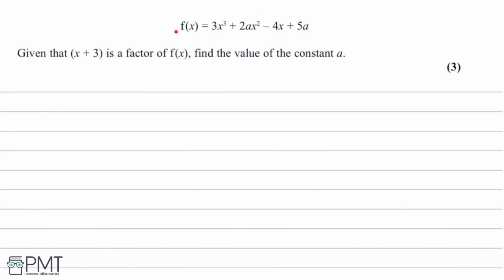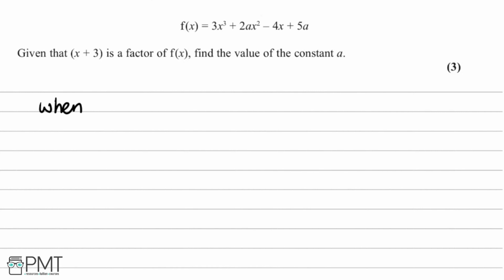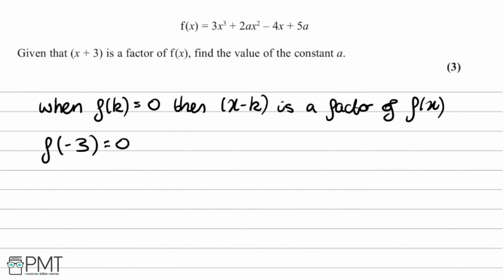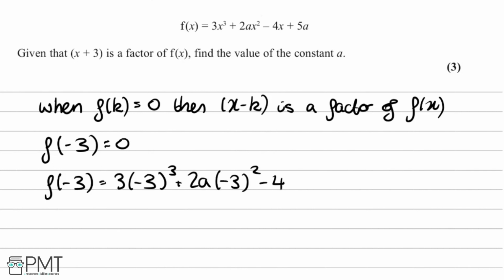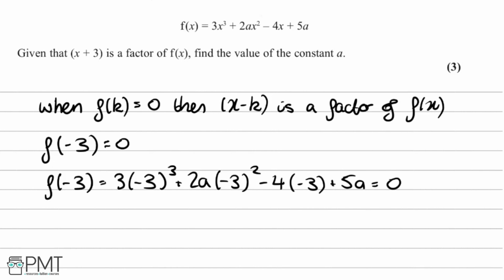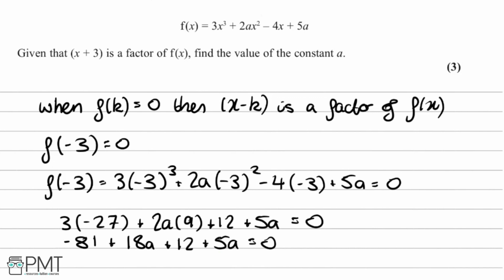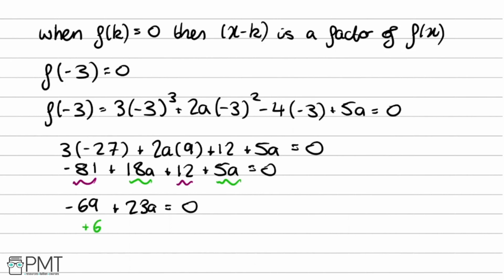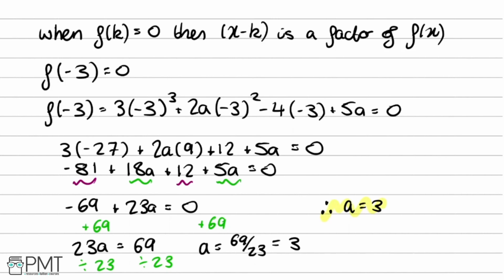Factor Theorem - Q7 | Maths A-level | PMT Education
This is the video solution for our Pure Mathematics A Level Factor Theorem Questions by Topic. You can watch all the videos for this question set in this playlist

You can also download a PDF copy of the Questions by Topic, mark scheme and model answers